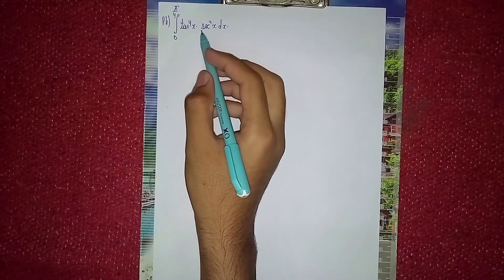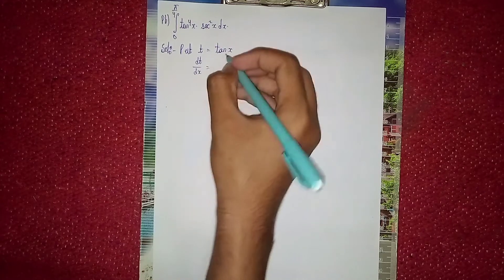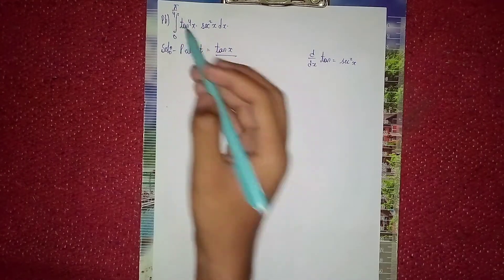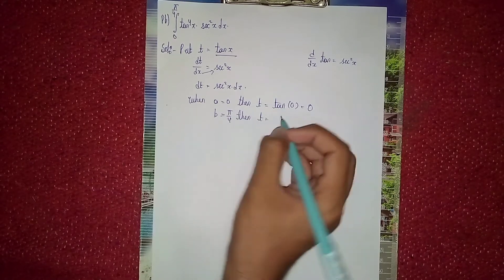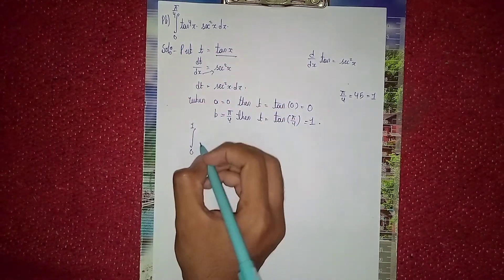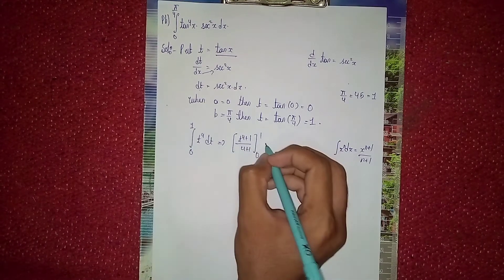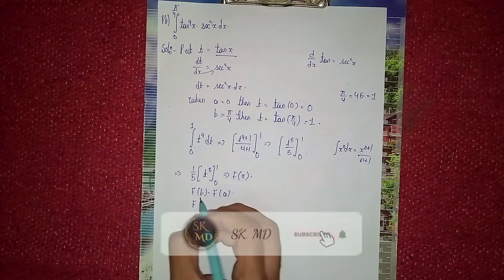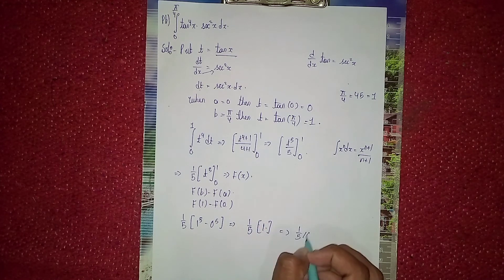Integrate ∫tan^4x sec^2x dx || how to Integrate ∫tan^4x sec^2x dx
This is SK.MOHD Amaanulla
I make videos on Diploma
& Inter math problem solution
So Kindly watch video till end🔚

Your Quaries:-
how to integrate
integrate kaise kare
how to integrate ∫tan^4x sec^2x dx
integrate kaise kare ∫tan^4x sec^2x dx
integration easy
easy integration
how to integrate the given function
kaise integrate kare the given function
easy integration by parts
ts sbtet maths
ap sbtet maths
diploma maths
inter maths
2nd year diploma and inter maths
integrate ∫tan^4x sec^2x dx
how to integrate Integrate ∫tan^4x sec^2x dx
integration
easy integration
integrating by substitution
integration
maths integration
integration maths by parts
ts sbtet
ap sbtet
12th class